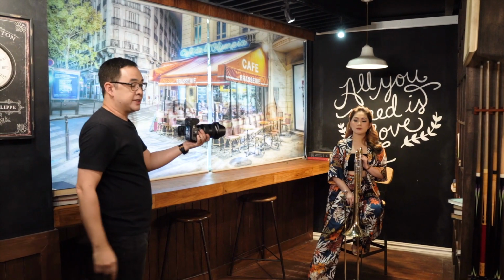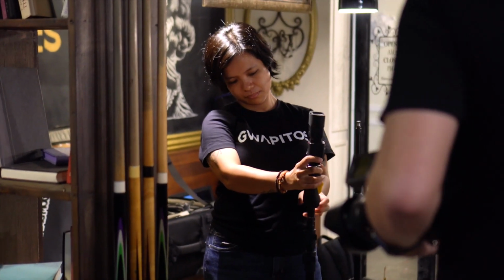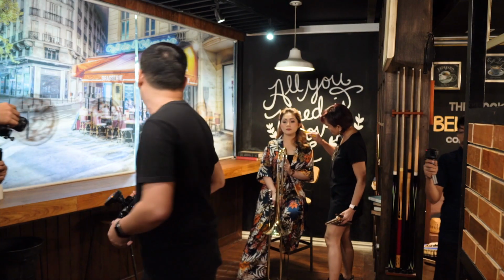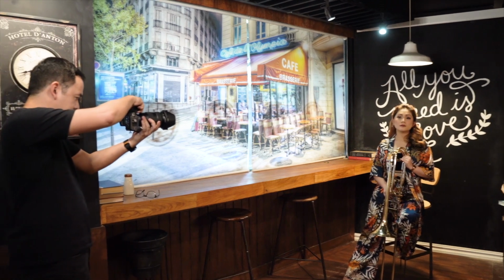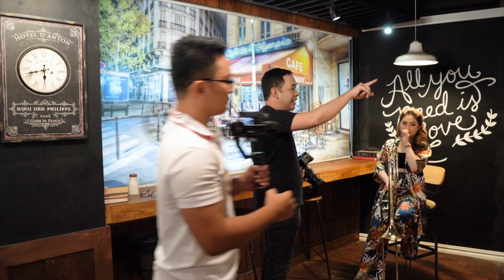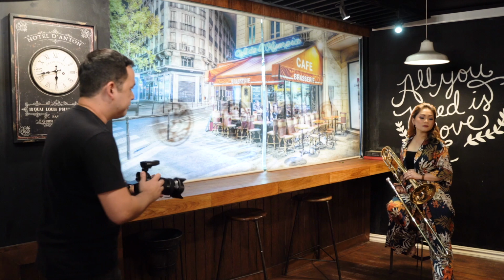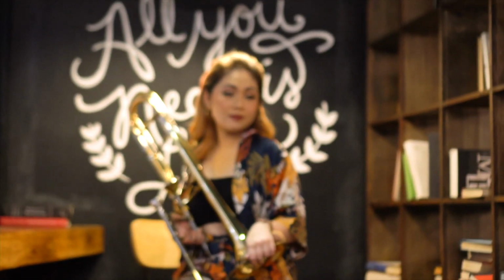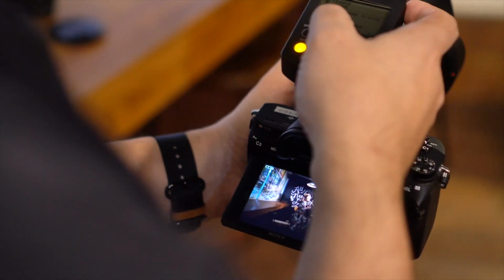Mixing Indoor Ambient Light and Off Camera Flash: Photography Lighting Tutorial with Demo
This video shows techniques on how to balance your ambient light to your flash system to create clean (dramatic) and properly lit portraits. In the course of the video, I will also show lighting tips and tricks as well as the camera, lenses and flash units I used.

Prior to my entry into the wedding industry, I am considered to be one of the most reputable lighting specialists in the Philippines, conducting workshops nationwide and I have been featured in various photography magazines. I was also a multi-awarded portrait and advertising photographer.

I am also a Sony Philippines Brand Ambassador
Zeiss Camera Lens South East Asia Local Ambassador
International Phottix Pro Teamer
MagMod Philippines Brand Ambassador